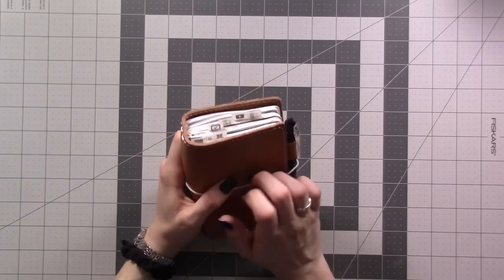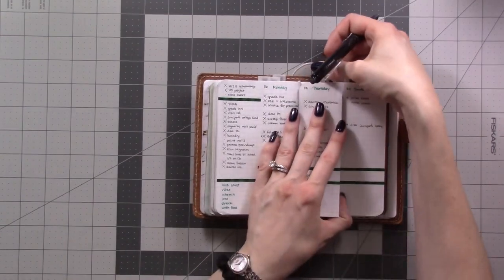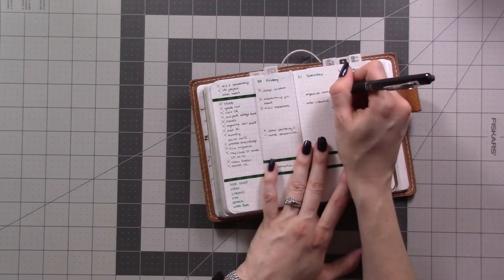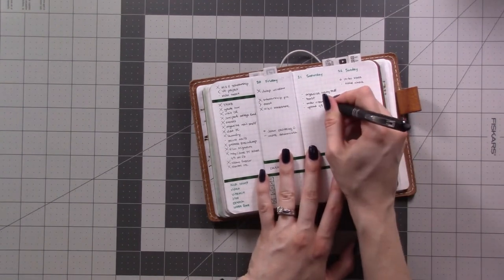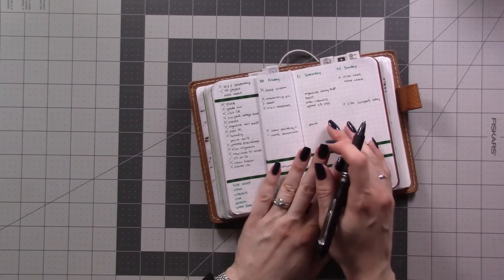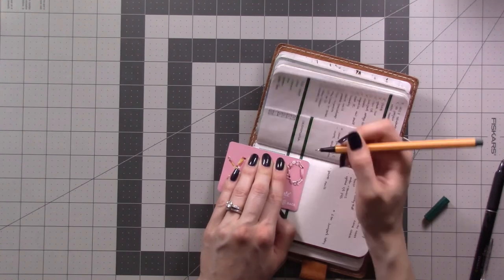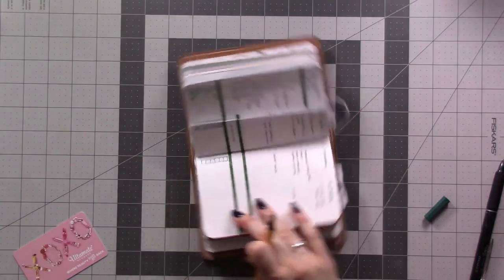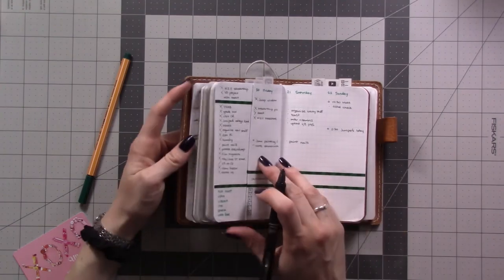Day 21: One Month in My Bullet Journal